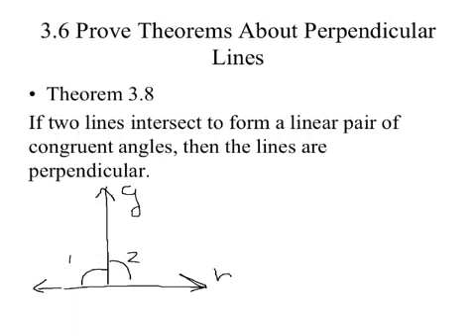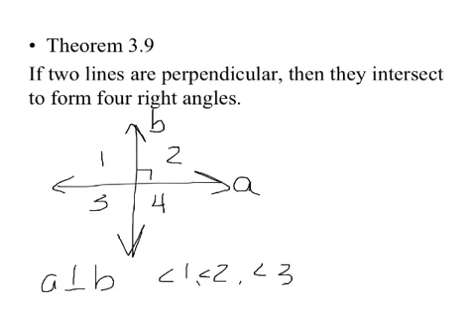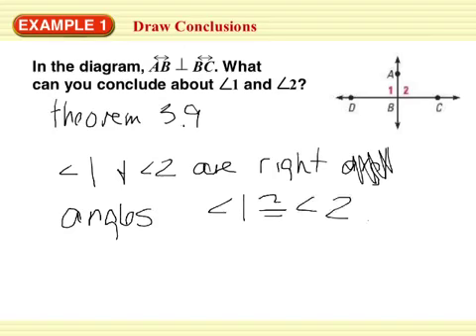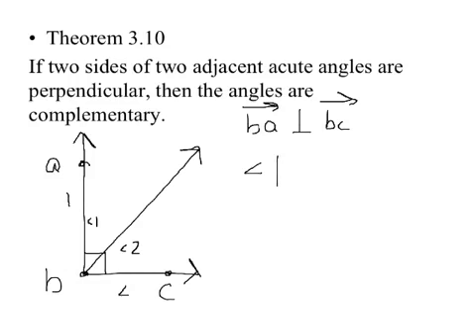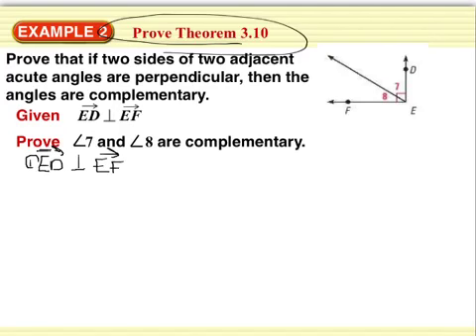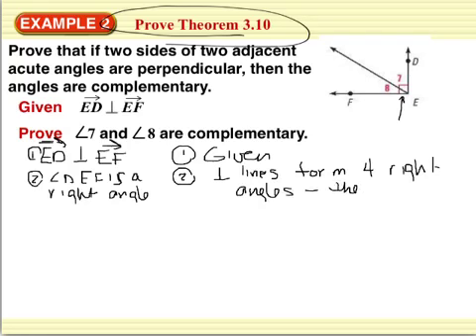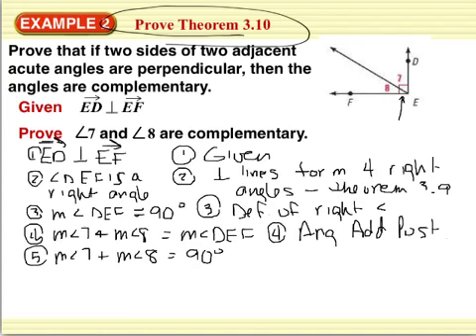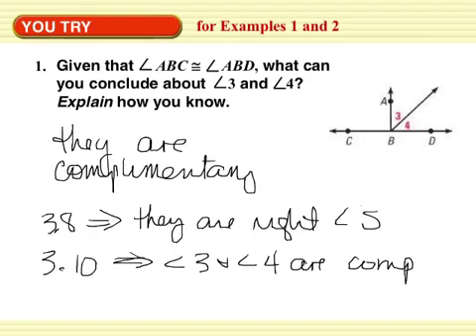3.6 part 1